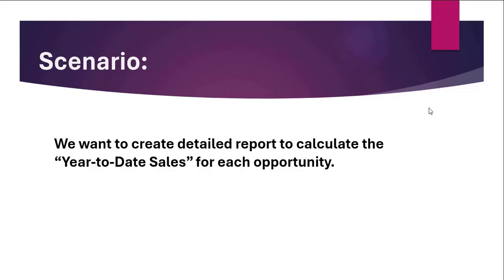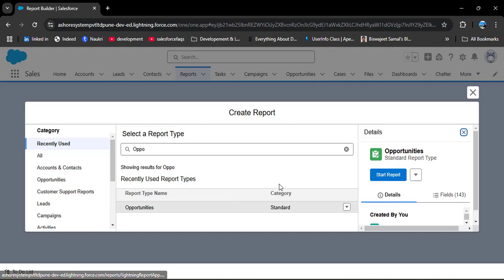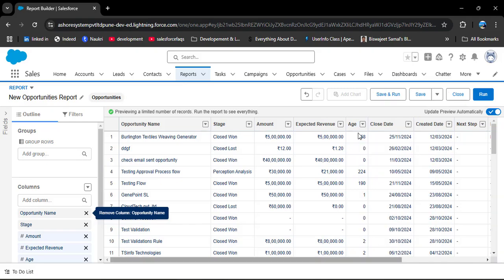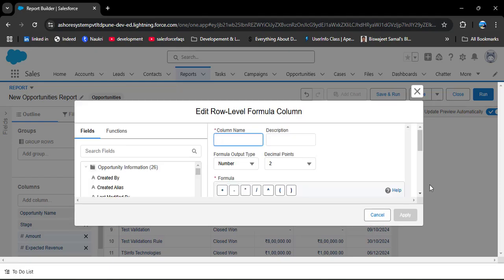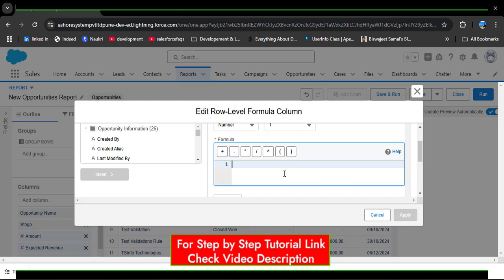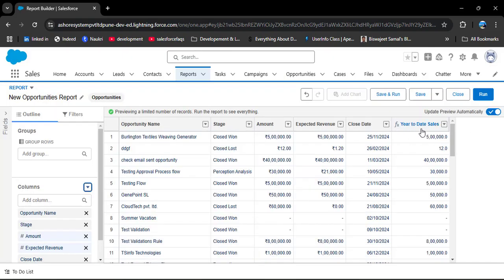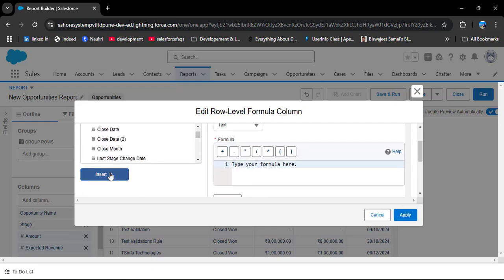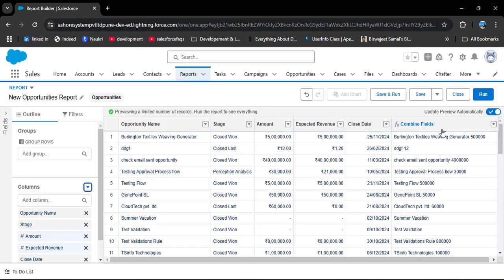Create Row Level Formula in Salesforce Report | Salesforce Reports Tutorial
In this video, I have explained the row-level formula in Salesforce reports. Then, we will see how to create a row-level formula in the Salesforce report with an example and a step-by-step explanation.